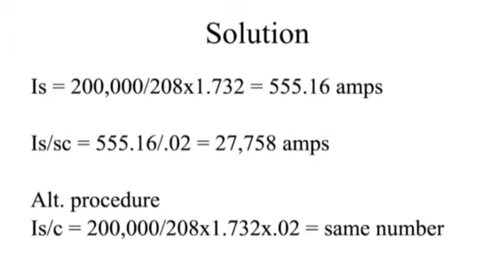Fault current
Filmed , edited , and stop motion animation by Julian Ramirez

We are looking for electricians to install solar panels at residential and commerical properties! Fill out the attached survey/inquiry to receive more information on this exciting opportunity!

                        Bella Verde Energy
                        5937 Culebra

We will respond to your inquiry within 7-10 business days.